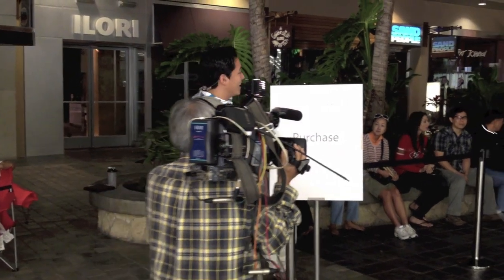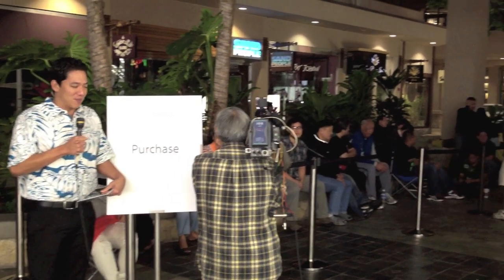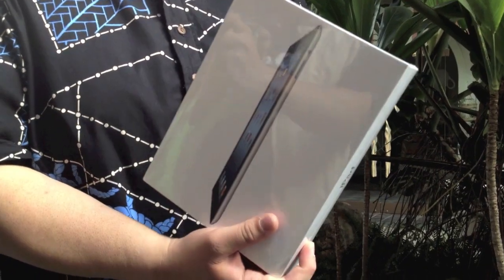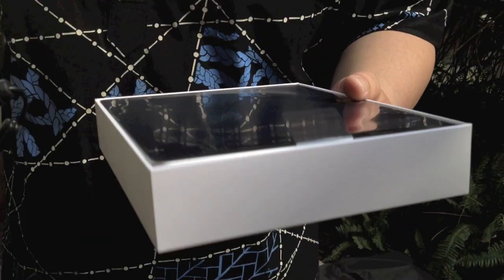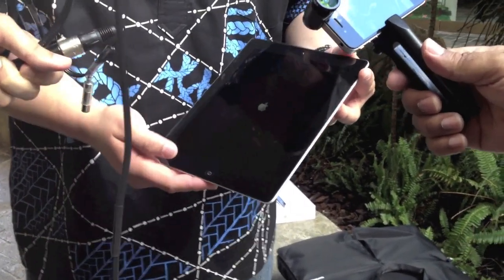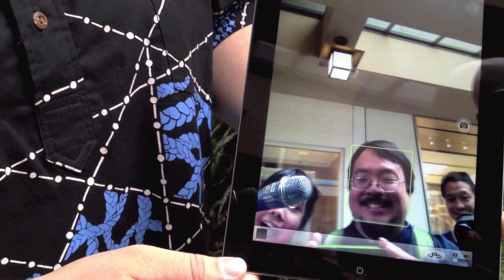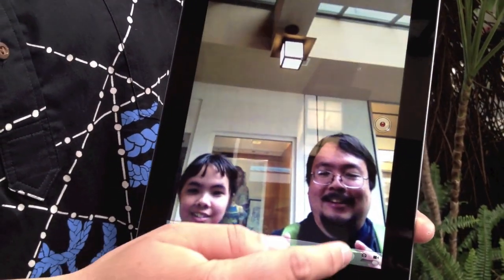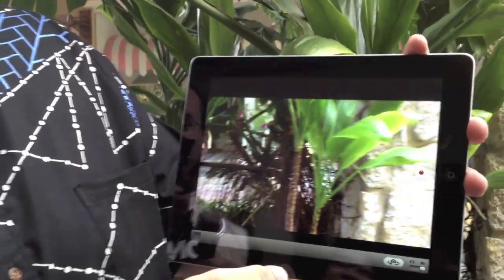Apple iPad Launch 2012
It's not the iPad 3, it's not the iPad HD, it's just the new iPad. Here's the scene at the recently remodeled and expanded Ala Moana Apple Store in Honolulu.